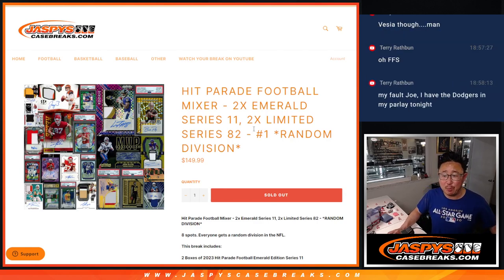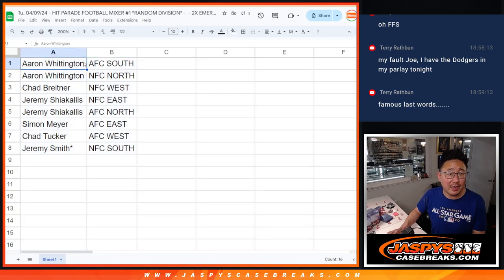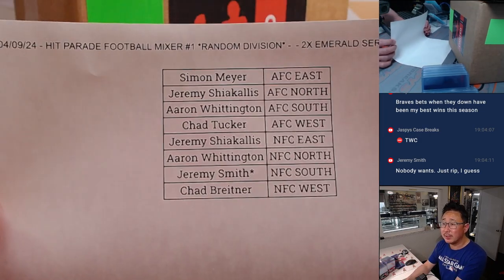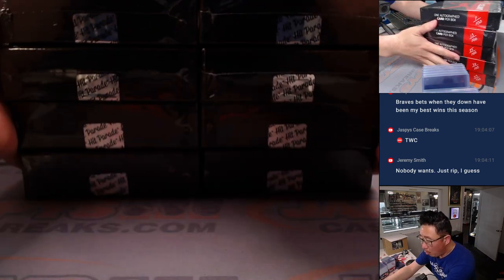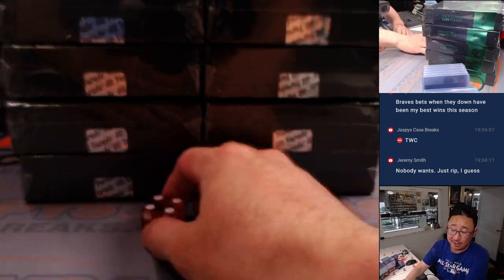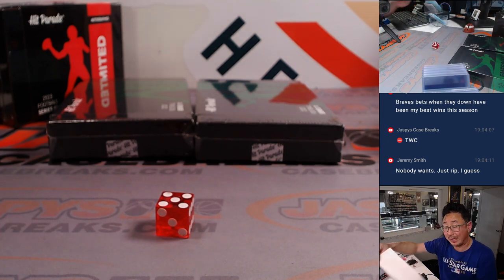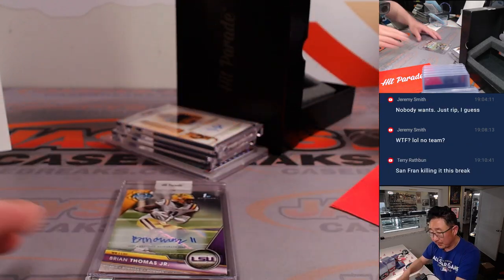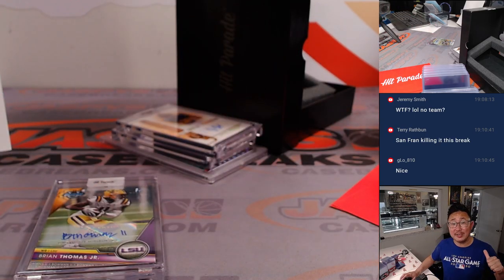Tu, 04/09/24 - HIT PARADE FOOTBALL MIXER #1 *RANDOM DIVISION*